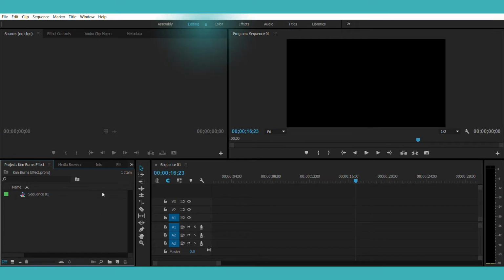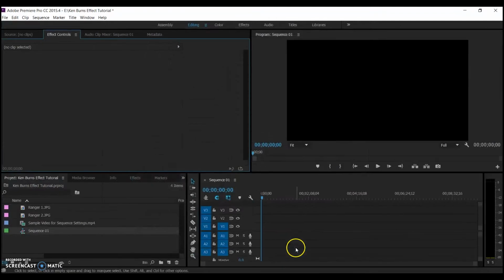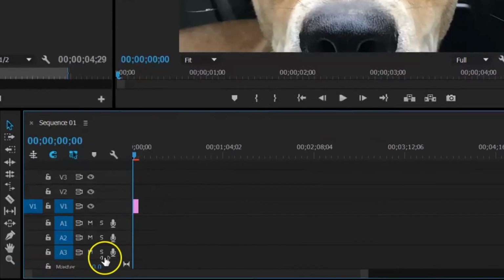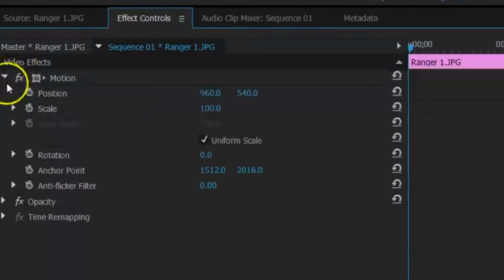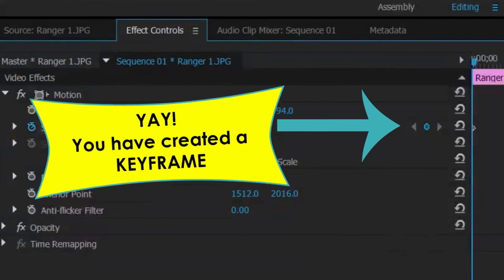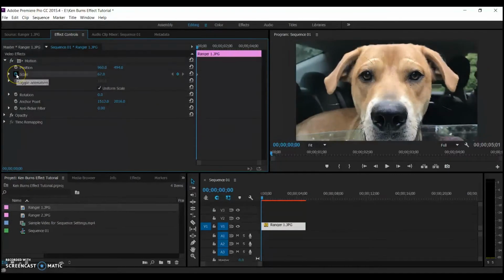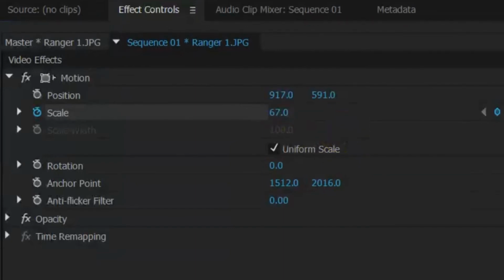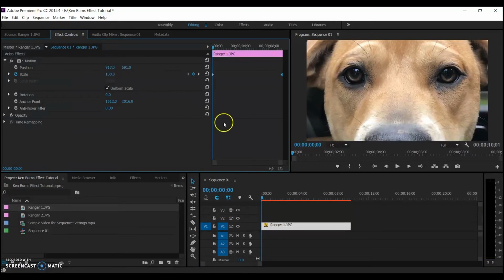Ken Burns Effect: ZOOM